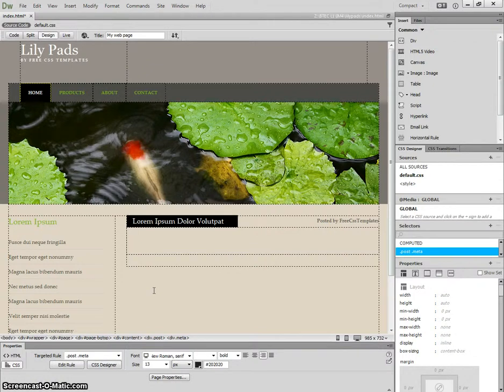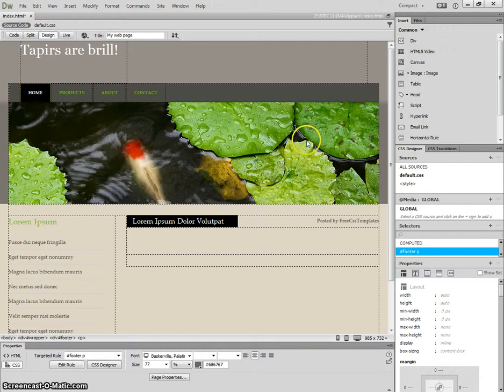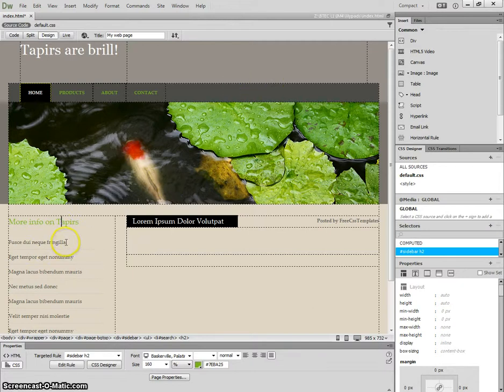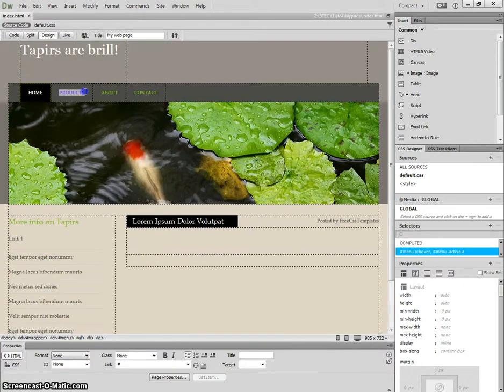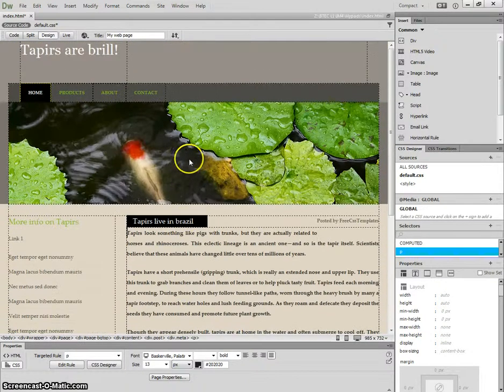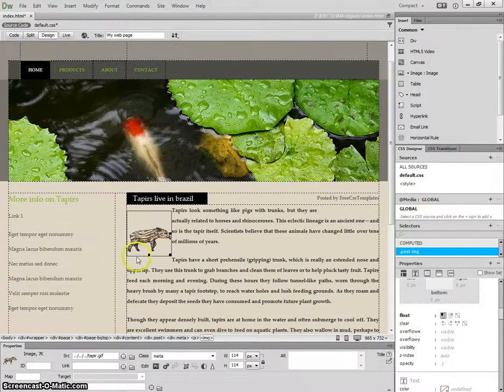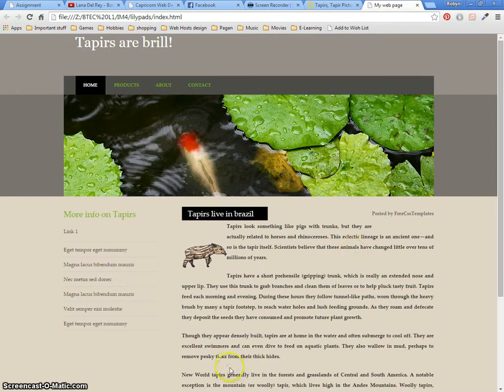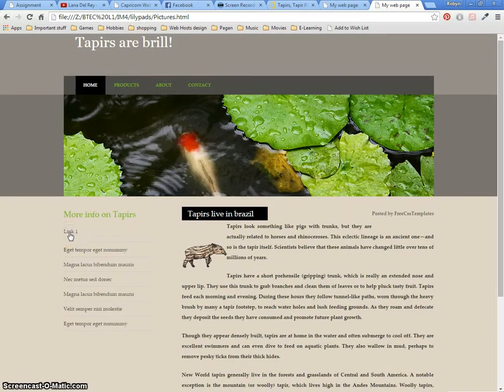DreamWeaverBasicEditing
Basic editing of text and pictures on DreamWeaver